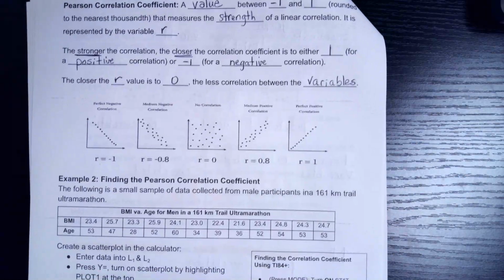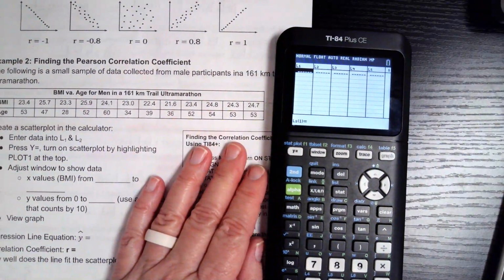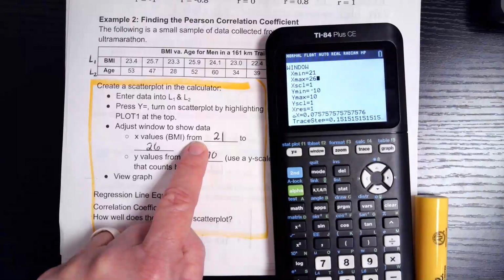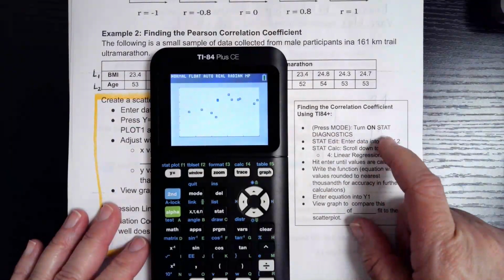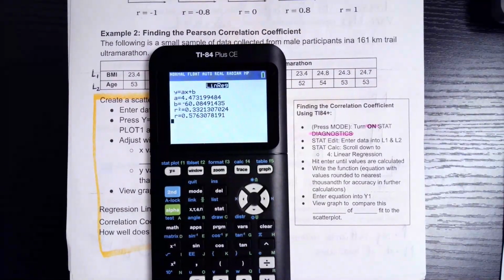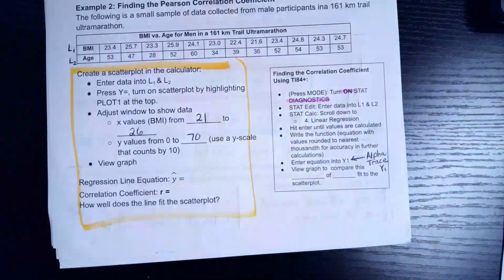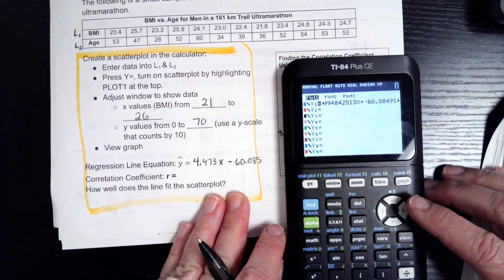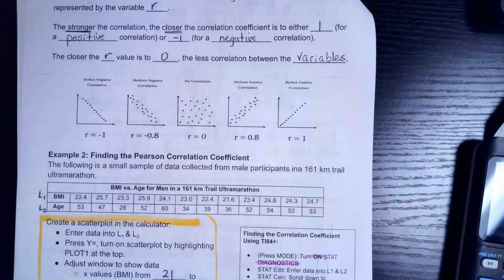1332 Notes 8.5 pt. 2